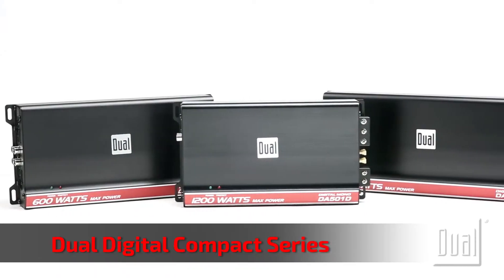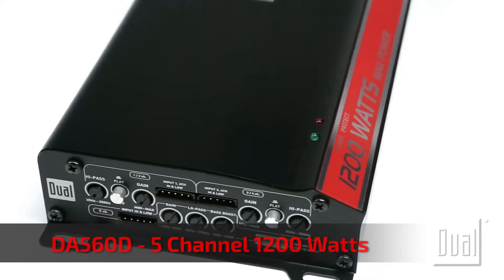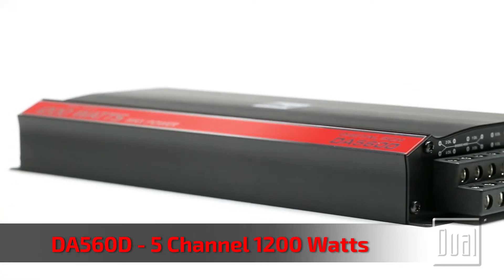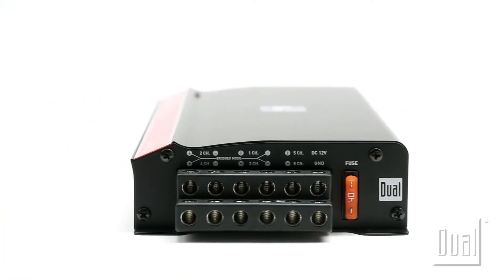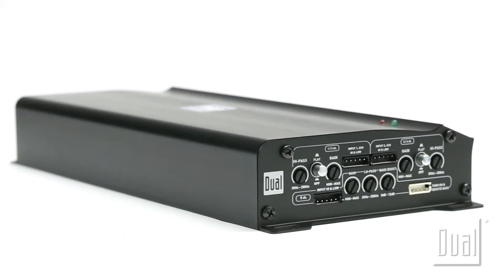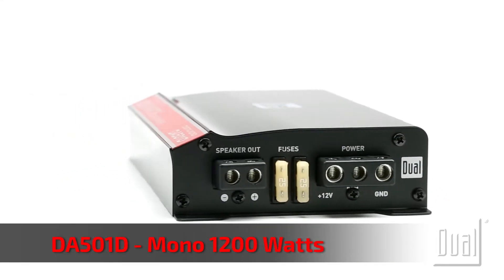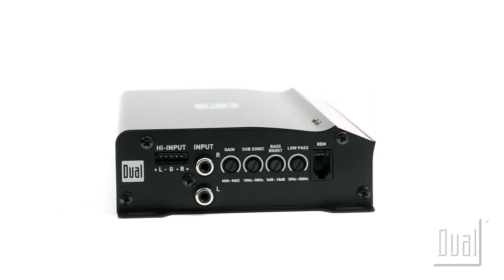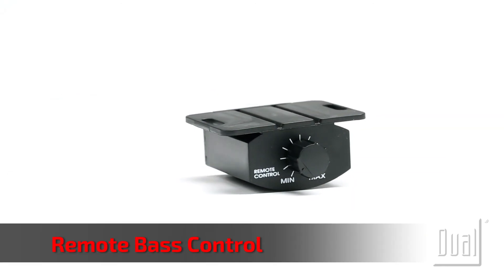Dual Digital Compact Series Amplifiers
An overview of the features of the Dual Digital Compact series amplifiers.
4-Channel: DA604D | DA954D
5-Channel: DA560D